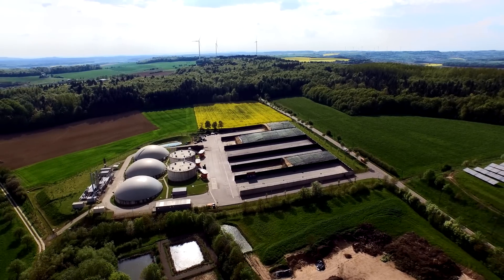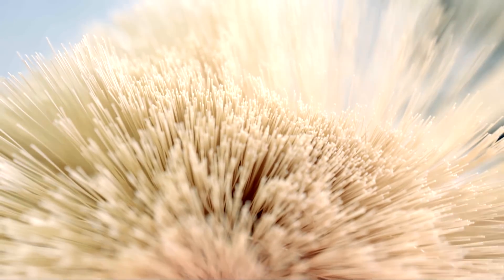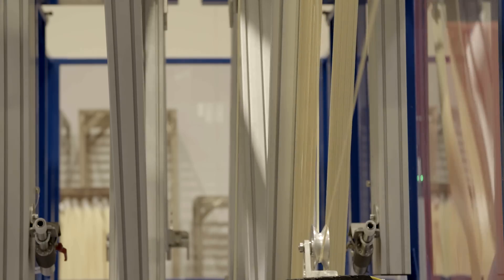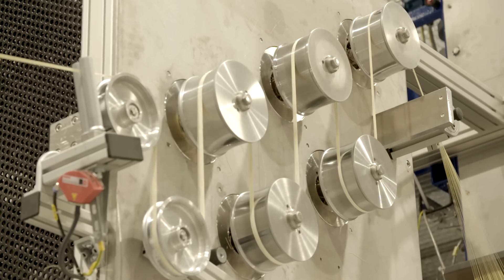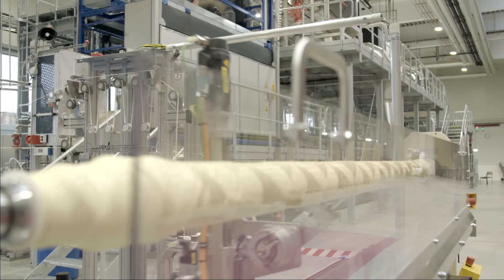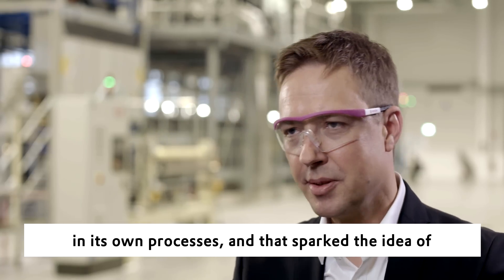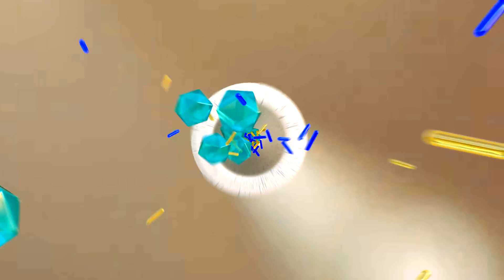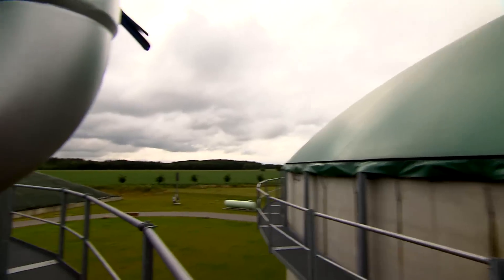We produce biogas particularly efficiently | Evonik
Thanks to Evonik's polymer spagetti, our biogas production is exceptionally efficient and that helps make energy sustainable.